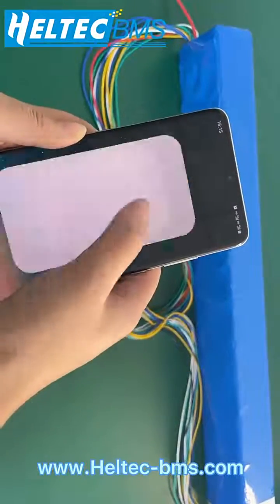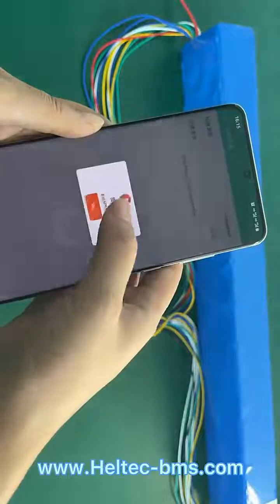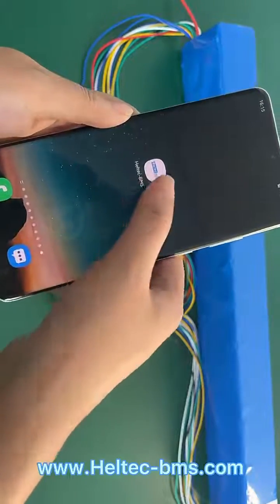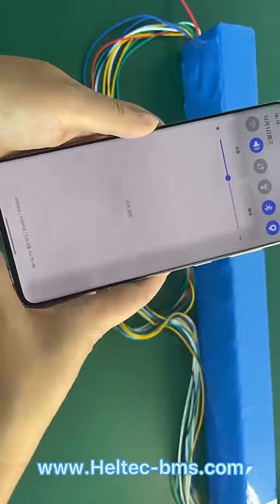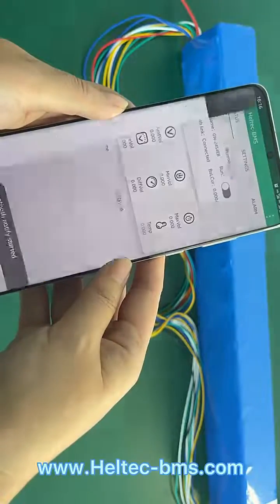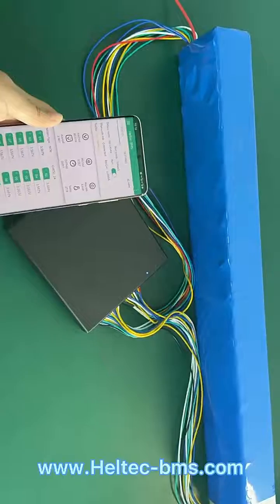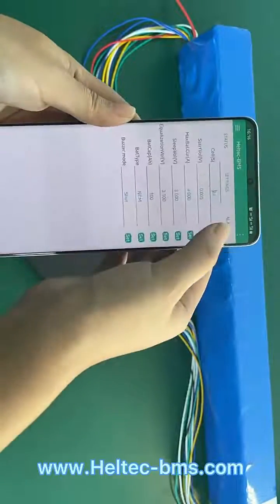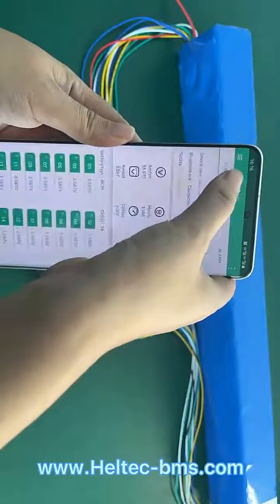Heltec Smart Active Balancer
Node:
RS485 / Can need to contact before order too
Supercapacitor active equalization principle
The basic principle of the active equalization technology is to use the ultra-pole capacitor as a temporary energy storage medium, charge the battery with the highest voltage to the ultra-pole capacitor, and then release the energy from the ultra-pole capacitor to the battery with the lowest voltage. equal. The constant current DC-DC technology ensures that the current is constant regardless of whether the battery is charged or discharged. The advantages of this equalization solution are as follows:
1. Each time the energy is transferred, the highest compensation is taken to the lowest, which avoids invalid charge and discharge cycles and has almost no impact on battery life.
2. Cross-flow DC-DC technology ensures a constant equalization current, and will not affect the equalization ability due to the small voltage difference between the batteries.
3. It takes only two energy transfer processes to complete the equalization of the battery from high to low, and the equalization efficiency is not affected by the distance between the batteries, which greatly improves the equalization efficiency. The average efficiency is 0.95 squared to approximately 0.9.